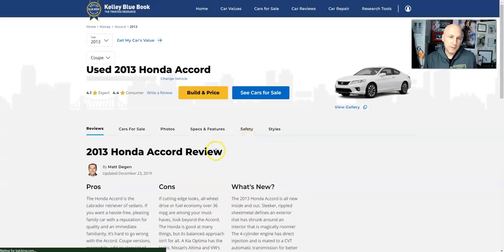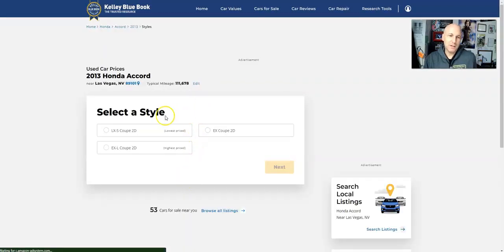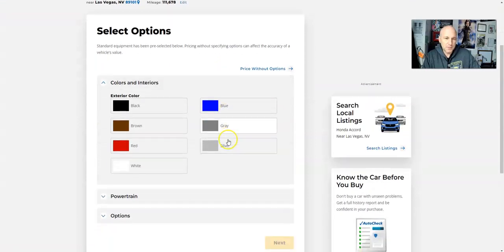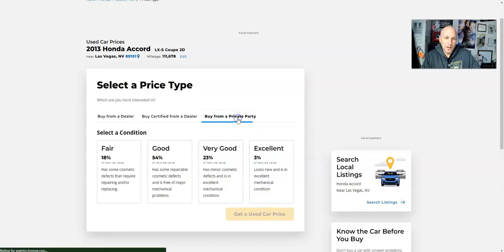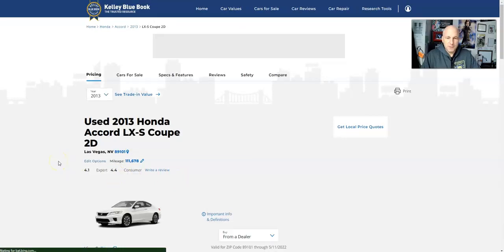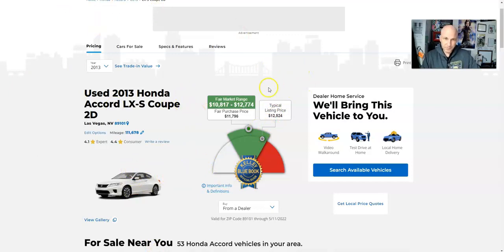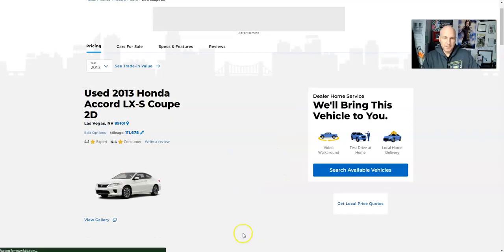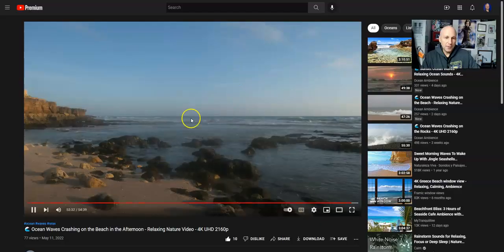KBB GUIDE Walkthrough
Students! Watch this short screencast to walk you through finding the fair market price of your used car via a dealer or private seller.